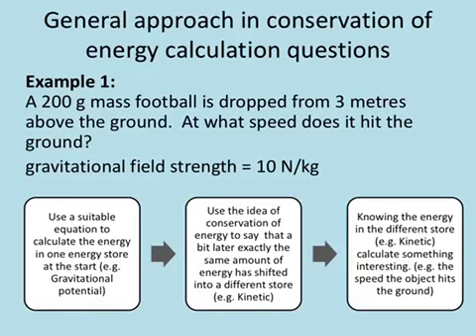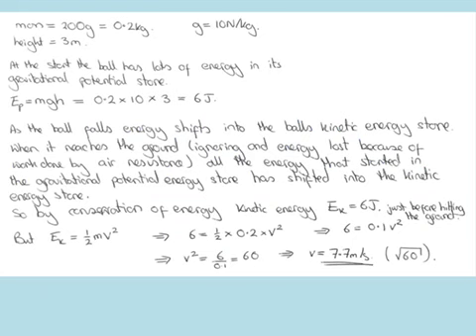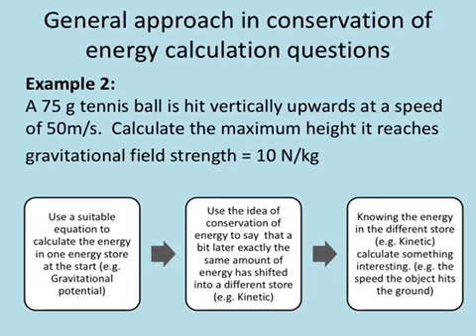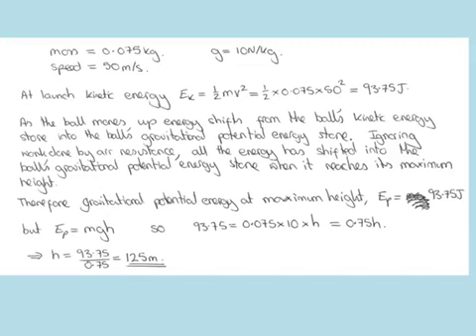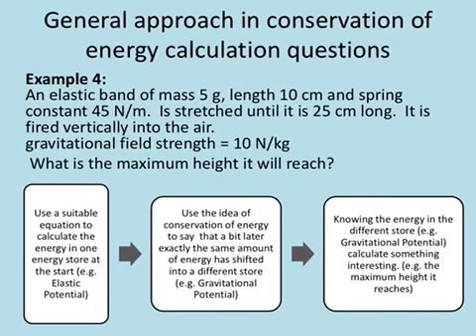Energy 9 - Further example conservation of energy calculations